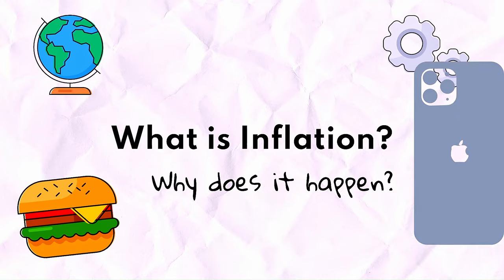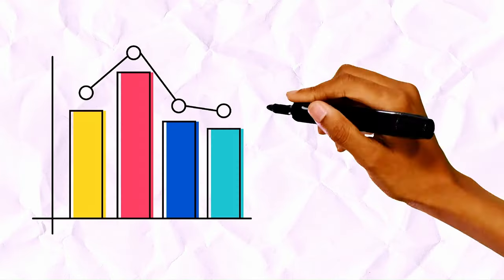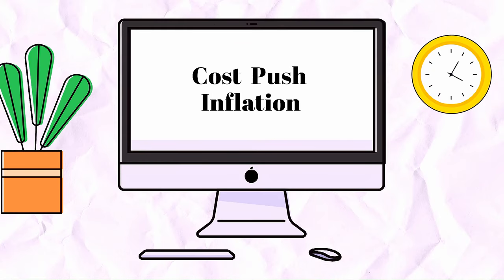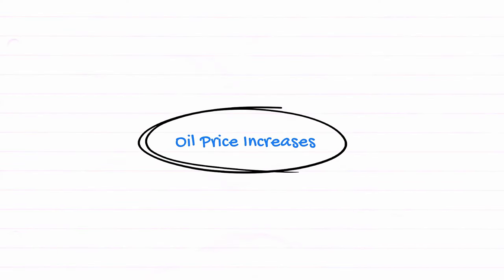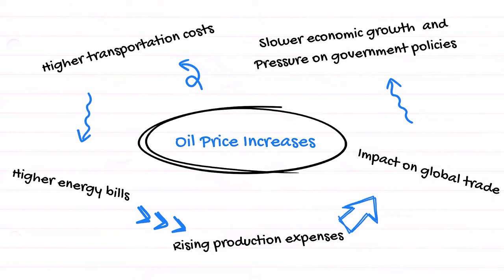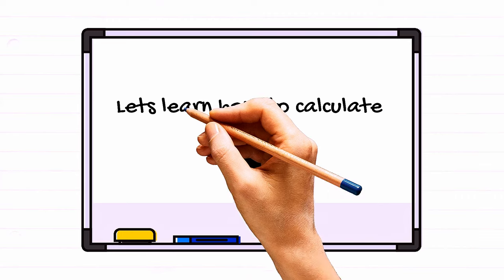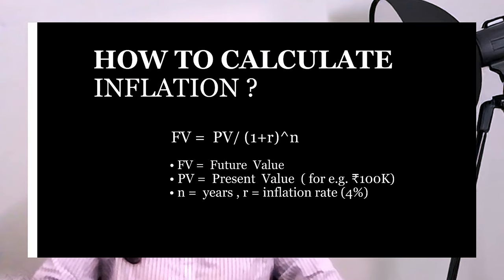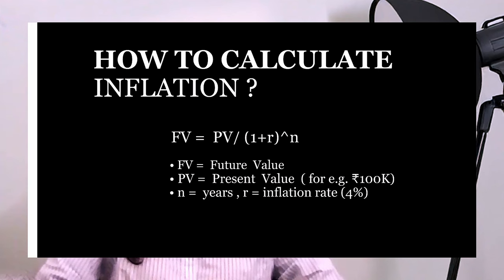Understanding Inflation in 2025: Causes, Effects, and How It Impacts You : After School News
💸 Curious how inflation impacts your money? In this video, we explain inflation with real-life examples, like how ₹100K might change in value over time! 📉 Learn how to protect your savings and investments from losing purchasing power. 💡 Watch now to stay informed!

🌟🌟 Cheers for joining us on this wonderful educational journey! 🌟🌟